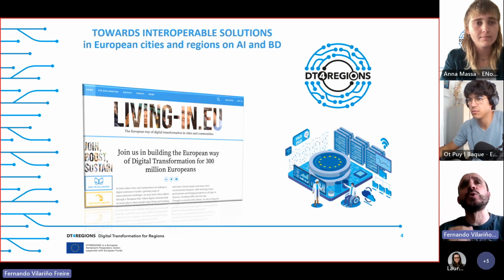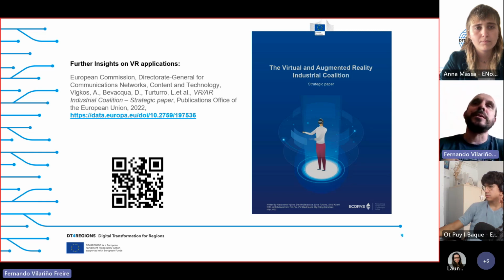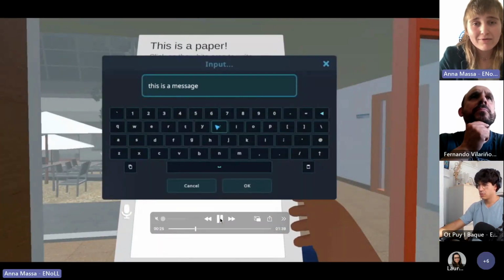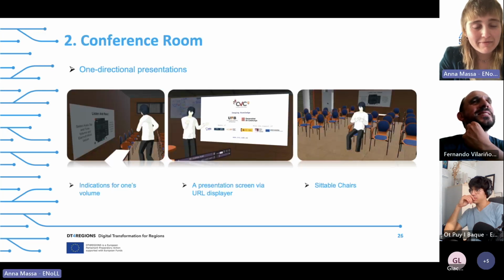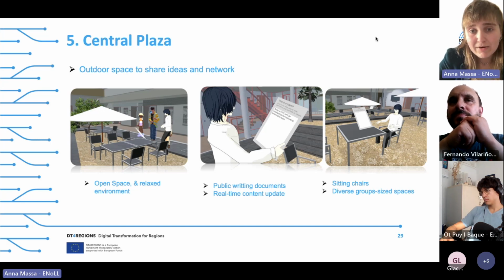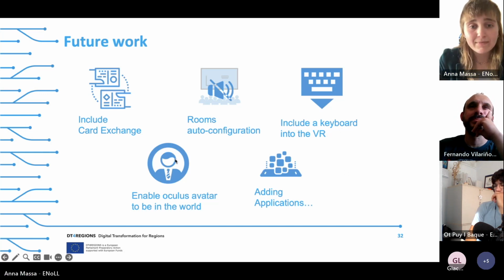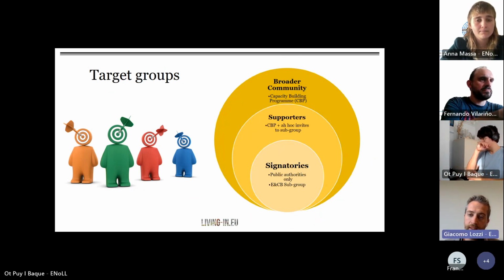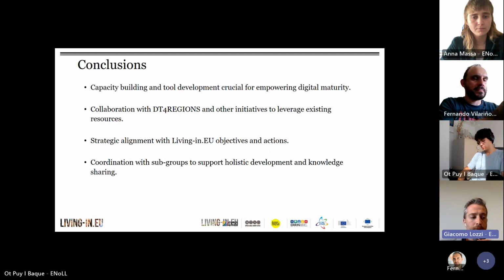Design and Implementation of Mutual Learning Communities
The webinar Design and Implementation of Mutual Learning Communities: Enabling knowledge through community engagement happened the past 6 June 2023 from 17:00 to 19:00 pm CEST. The DT4REGIONsand Living-in.eu initiatives organised a webinar with the aim to introduce a proposalon capacity building and skill developmentbased on theconceptof Mutual Learning Communities, in which individuals areenabled to sharing topics of interest, lessons learnt and concerns. Key elements such as teamwork-based learning methodologies,and the potential use of virtual environments will endow thecommunity of learners with a deeper and higher quality learning experience, while consolidating a safe reference space for knowledge exchange and lessons learnt sharing.